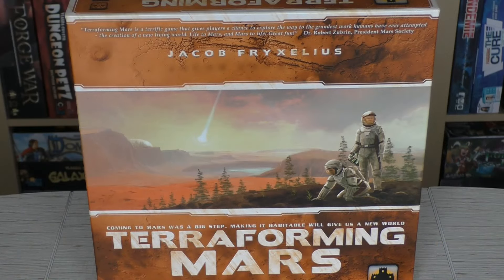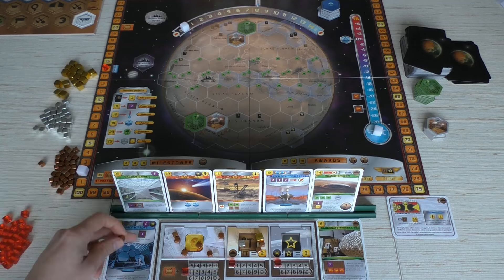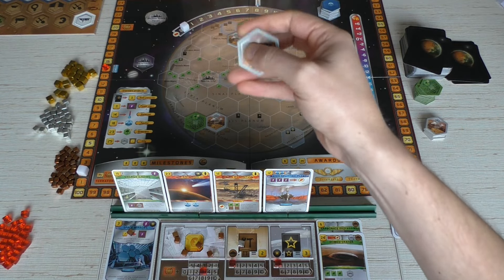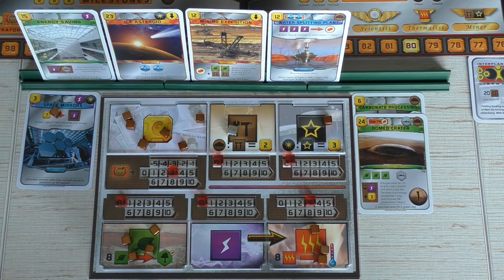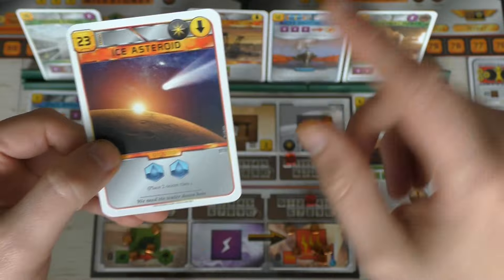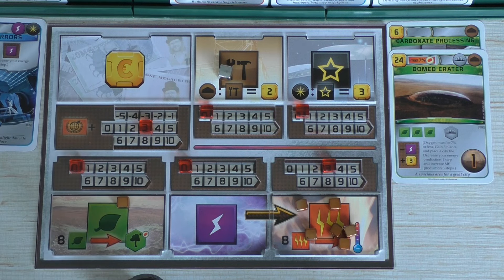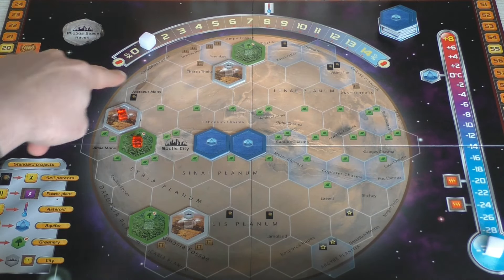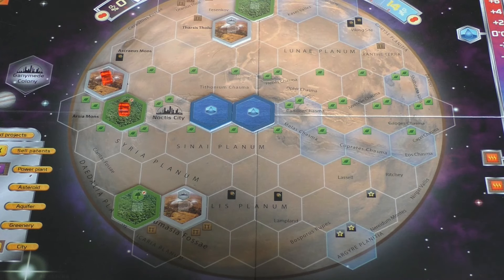Vitruvian Playthrough: Terraforming Mars - Part 2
Part 2 of my playthrough of Terraforming Mars. We start at generation 2 and try to build this engine of oxygen, heat and ocean creating technology.